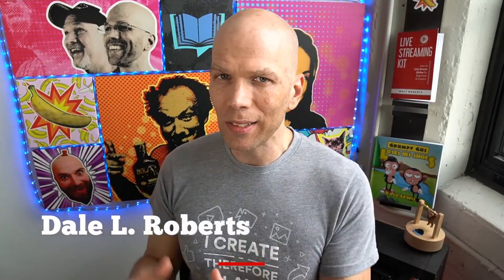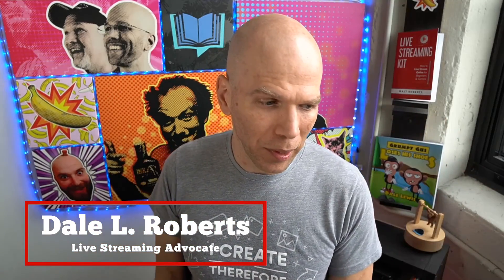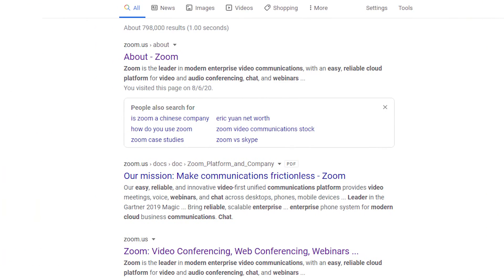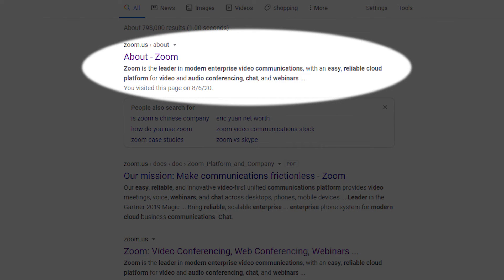Zoom vs Restream Studio: Streaming a Live Show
If you want to be streaming a live show, then you may have considered two options in Zoom or Restream Studio. If you haven't heard of either option, then in this video, we'll share the pros and cons of Zoom vs Restream Studio.